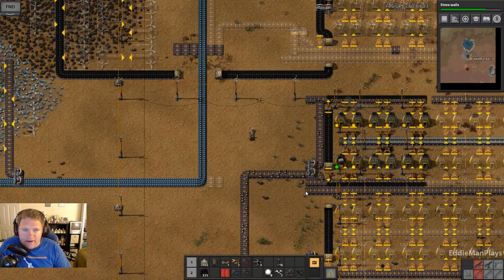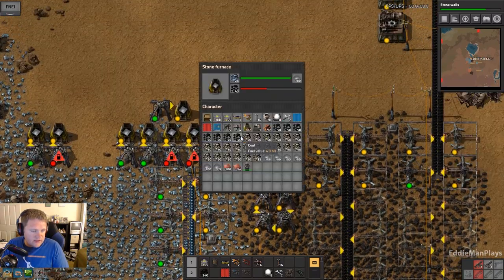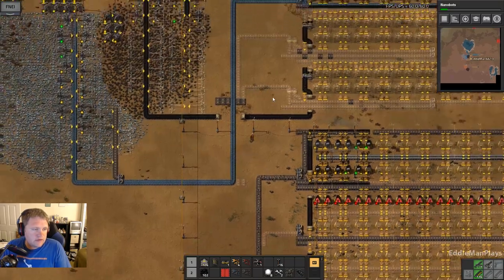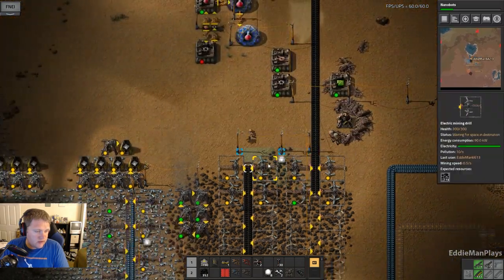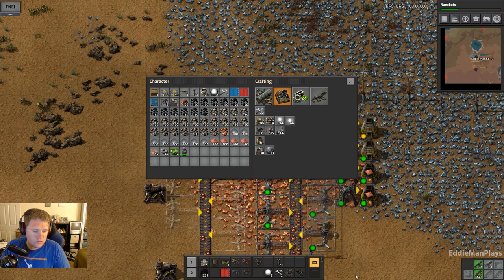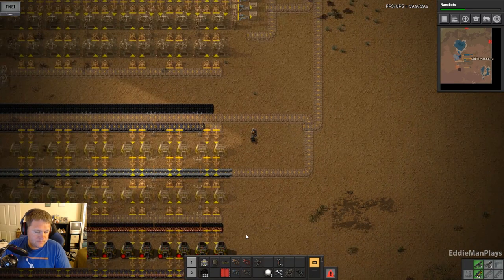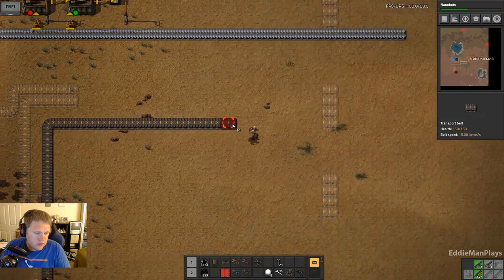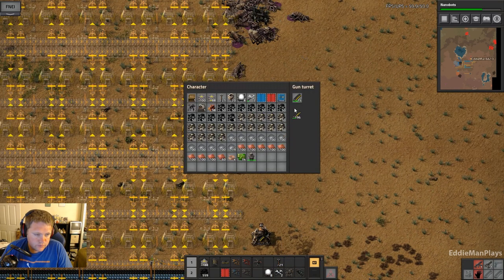Factorio Death World.17 | The Bus Has Arrived! | Episode 05 Gameplay